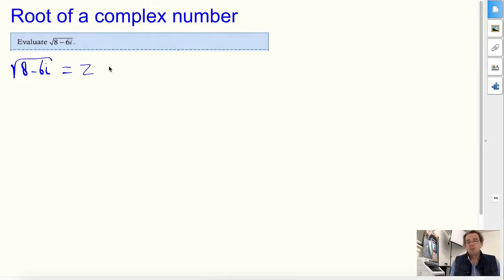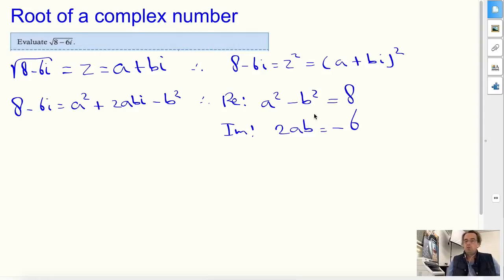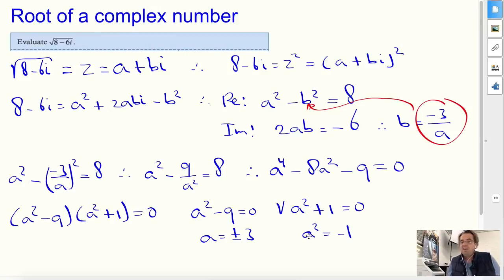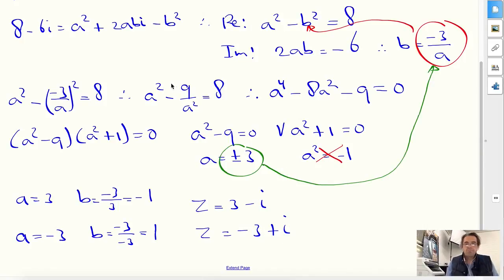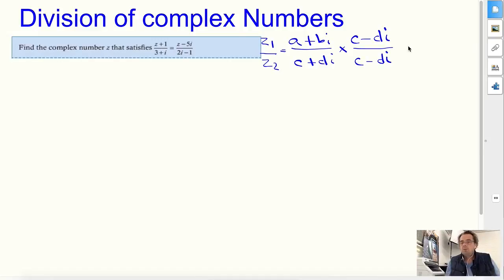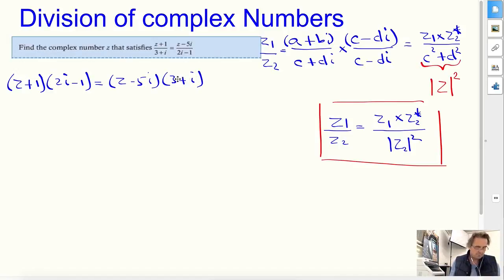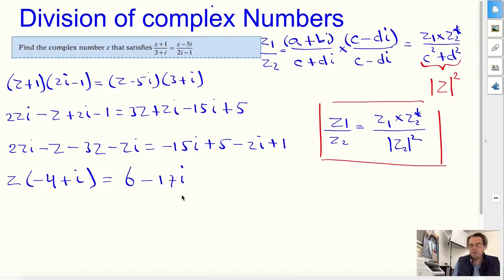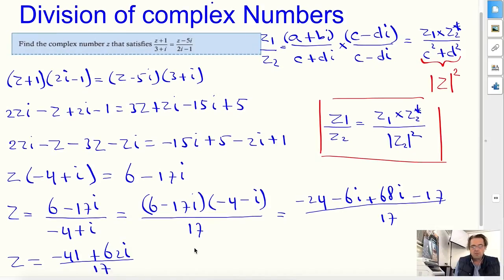IB Complex Numbers Square Root and Divide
IB Mathematics Complex Numbers Square Root and Divide